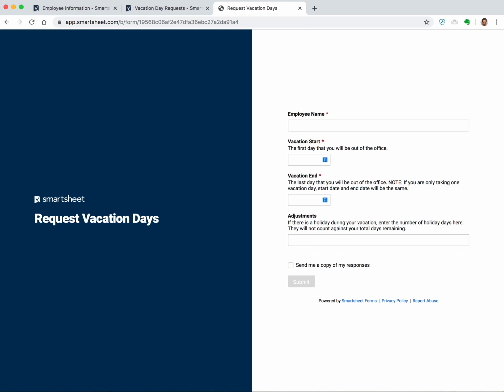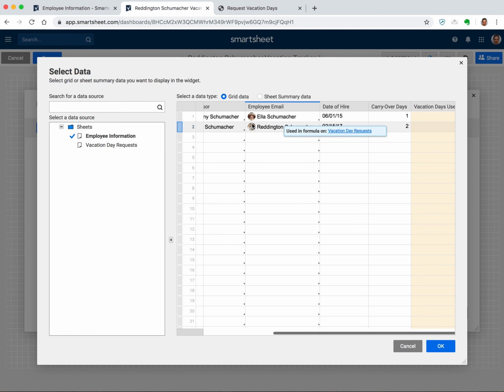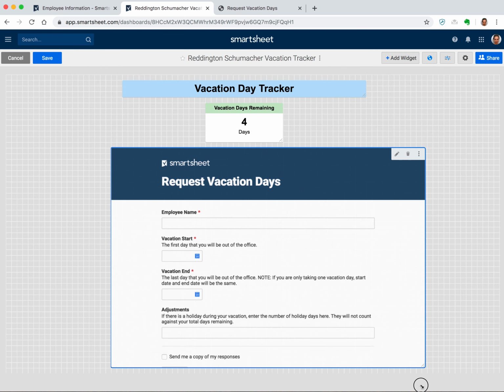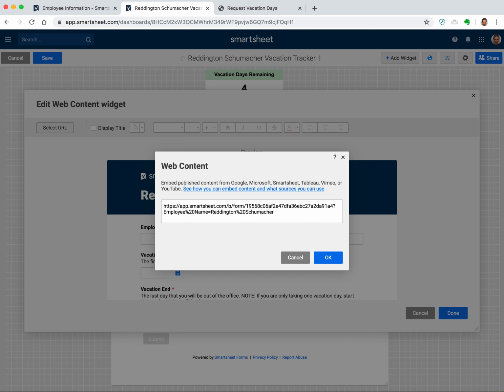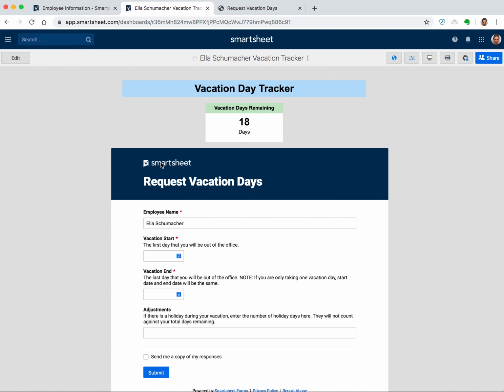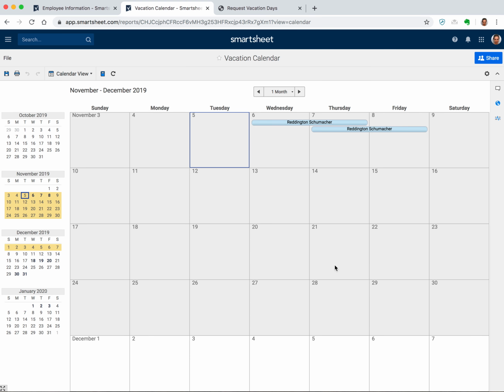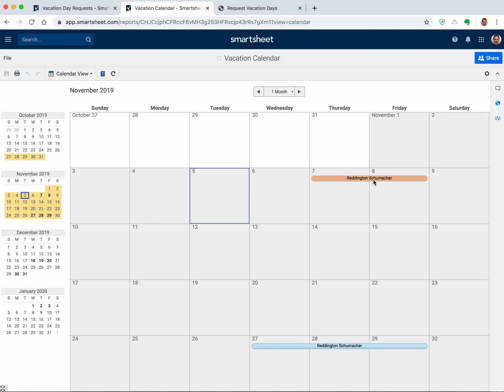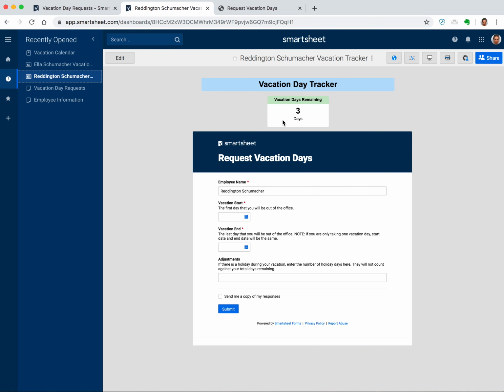Smartsheet Tutorial: Build a Vacation Day Tracking System. Dashboards! Calendars! (Part 4 of 4)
In this four-part series, you will learn to build a comprehensive system in Smartsheet for submitting, approving, and tracking employee vacation day requests.

This first video will teach you how to calculate vacation day allotment based on tenure using some pretty advanced functions! We'll take advantage of date functions and nested IF() functions so that you never need to think about calculating vacation days again.

Throughout this series you will learn the fundamentals of creating a workflow process in Smartsheet. In Part 2, we will pull data from one sheet to another using cross-sheet references and SUMIFS(), VLOOKUP(), and INDEX(MATCH()) functions, and create web forms for employees to submit vacation day requests.

Part 3 will teach you how to set up an automated approval process and how to build dashboards. We will also look at embedding Smartsheet forms in dashboards and adding in default values using URL query strings.

Finally, in Part 4, we will build a calendar view report to see all of our employees' vacation days in a glance.